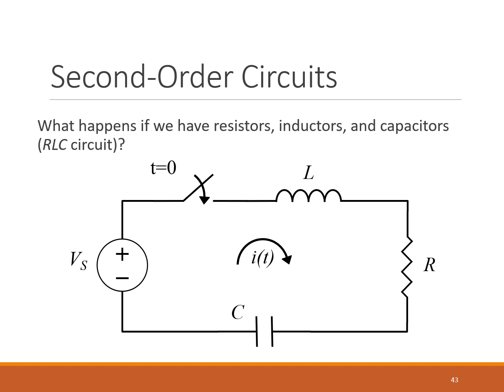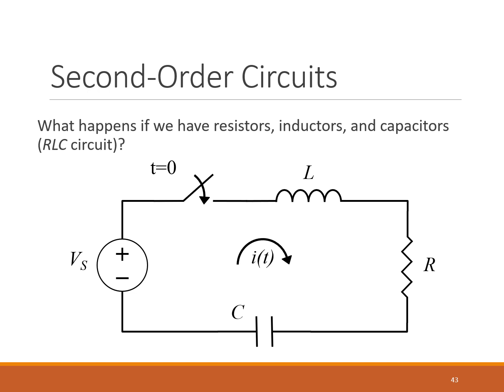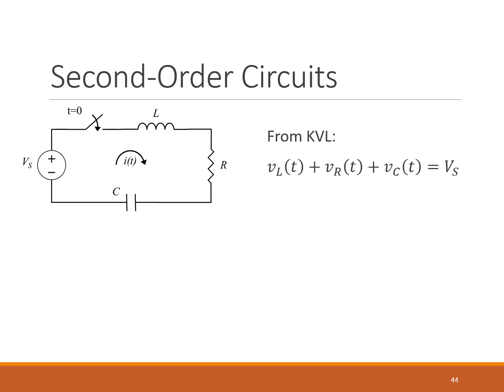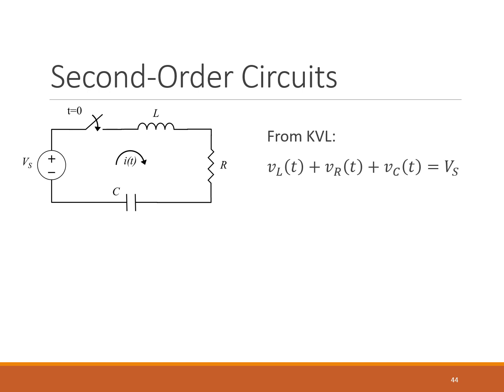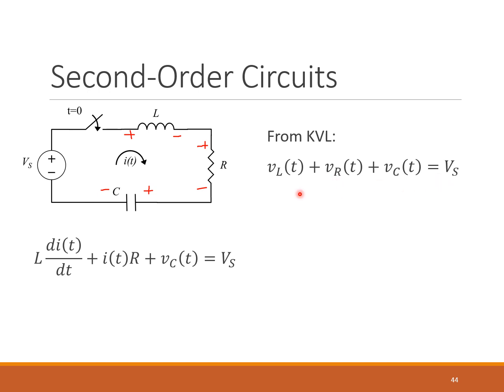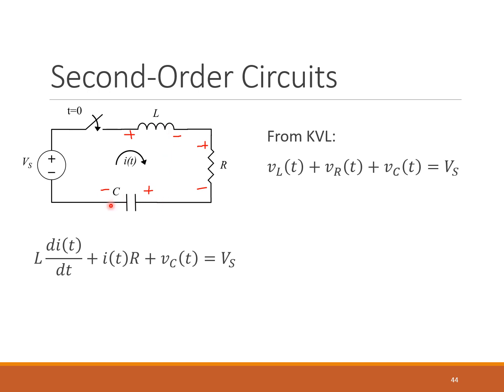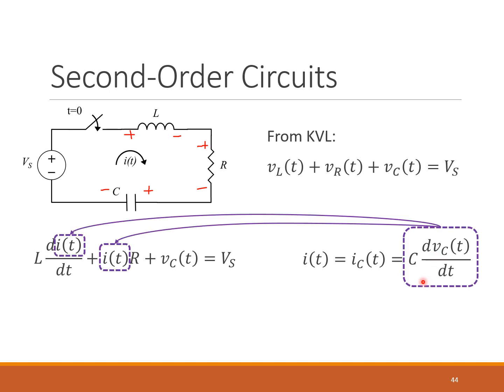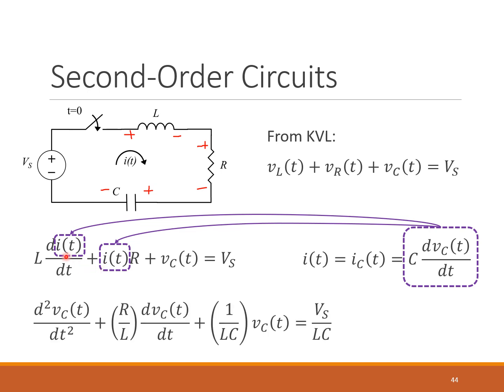Ch. 4 - Second Order Circuits